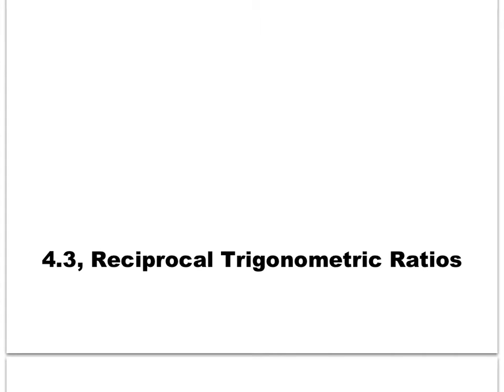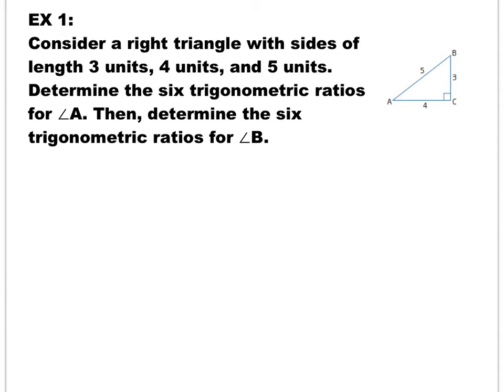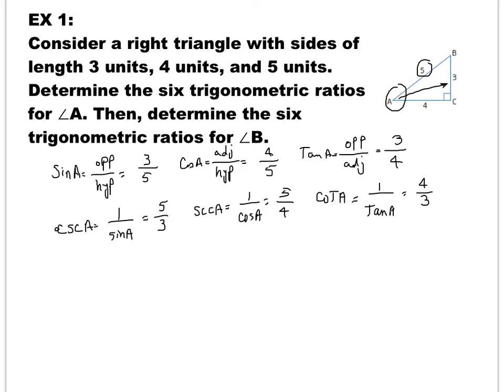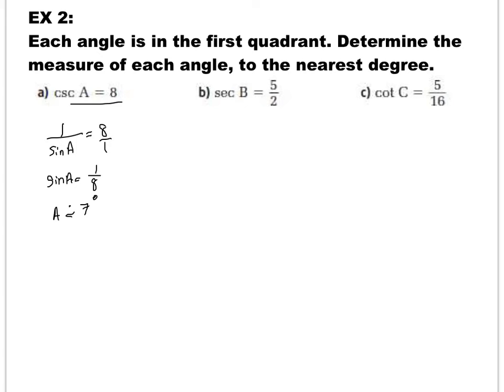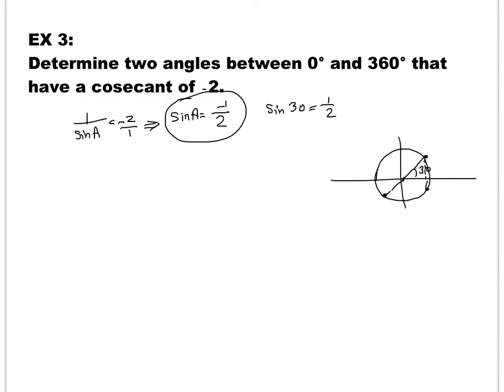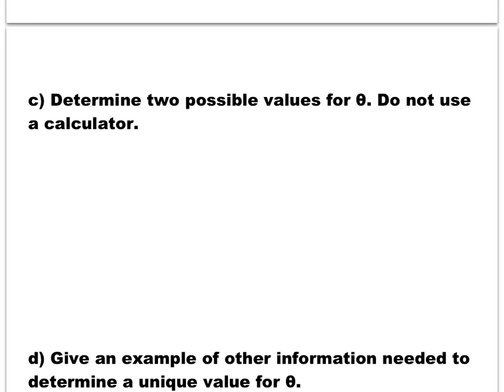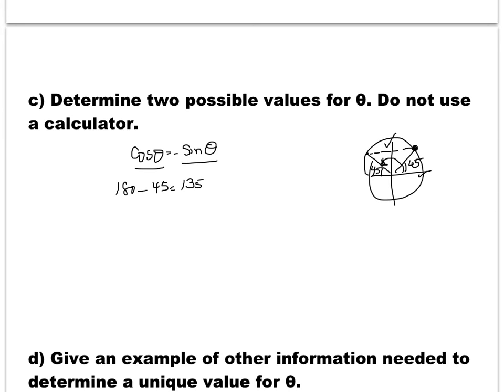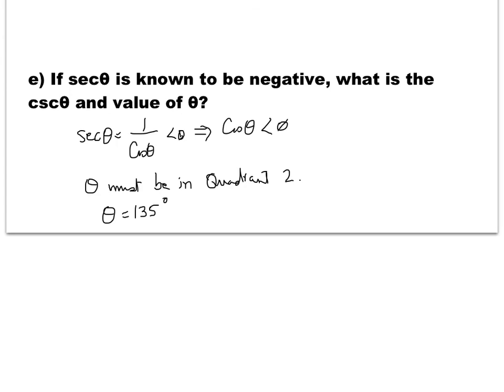Mcr3u0-4.3, reciprocal trigonometric ratios